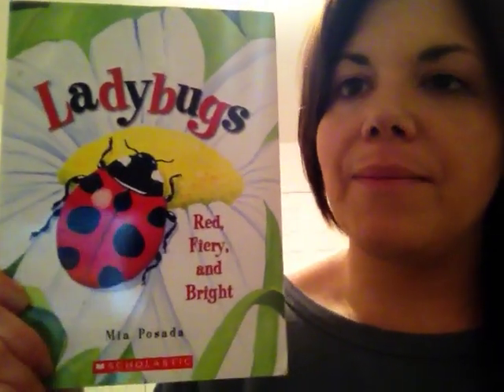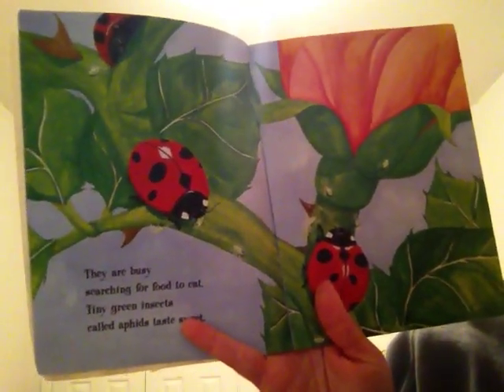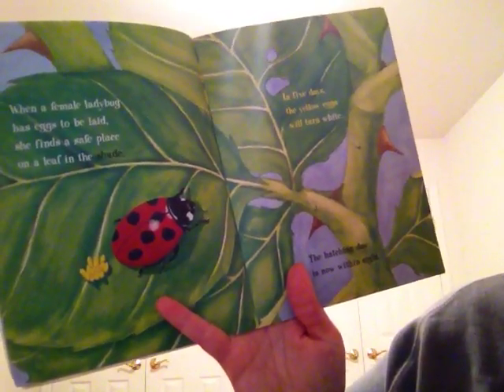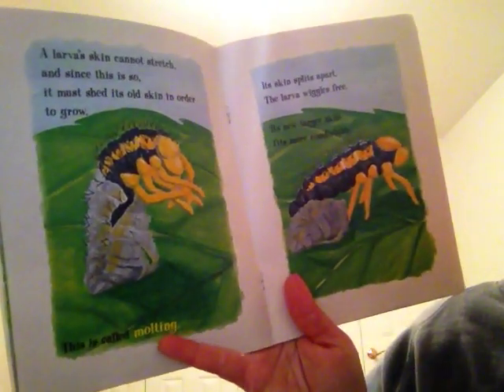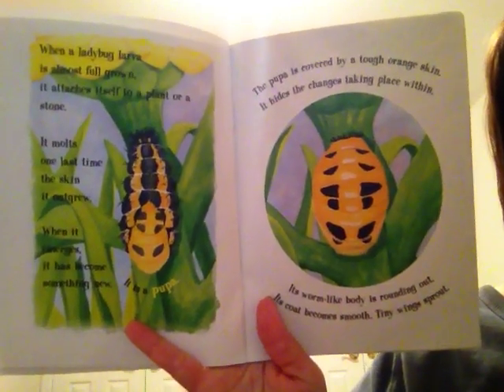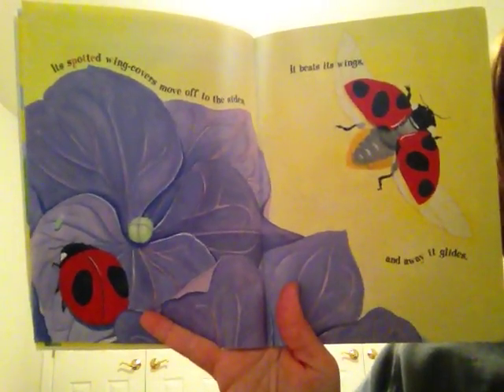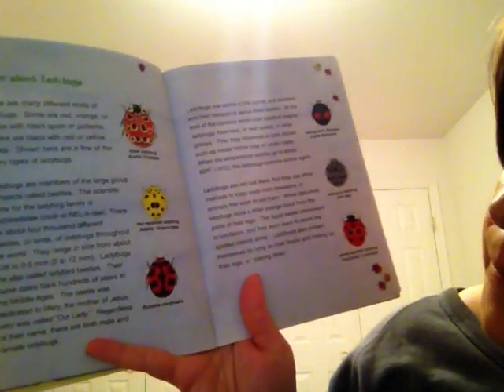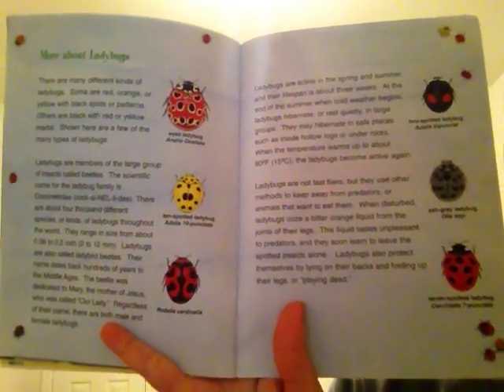A read aloud of "Ladybugs" by Mia Posada